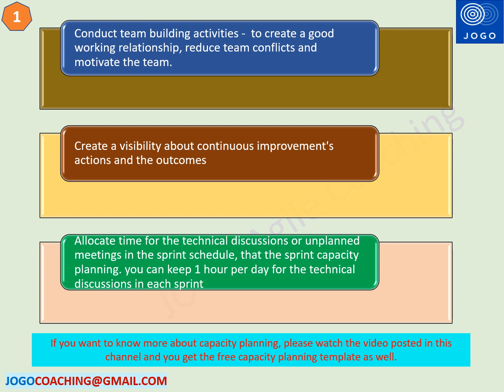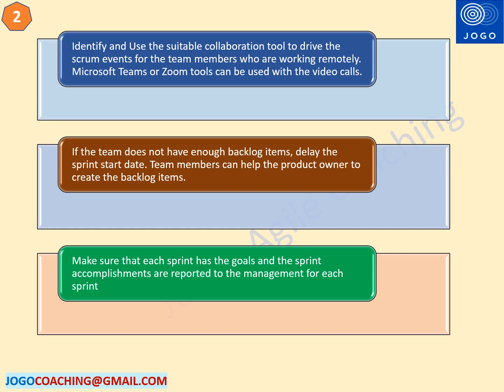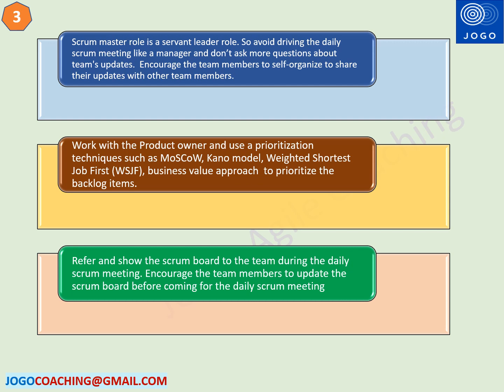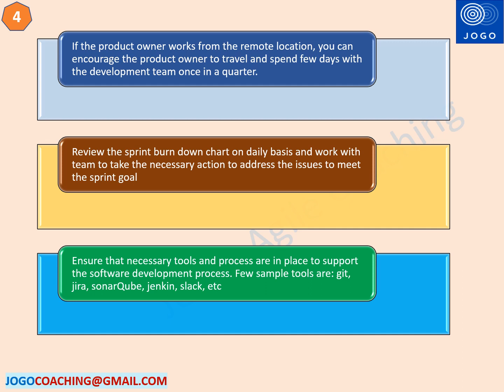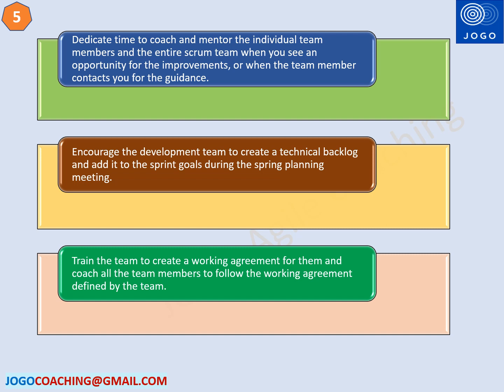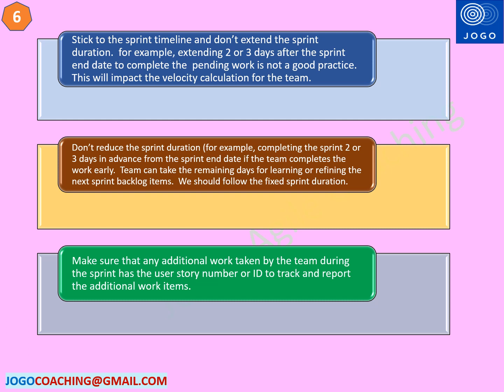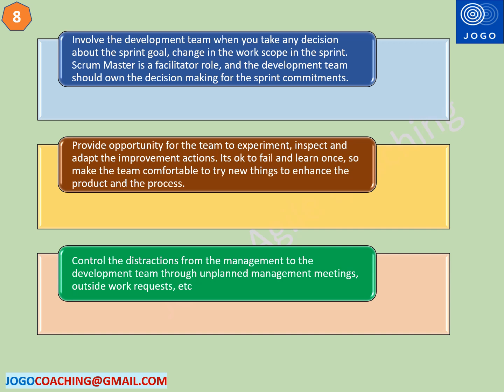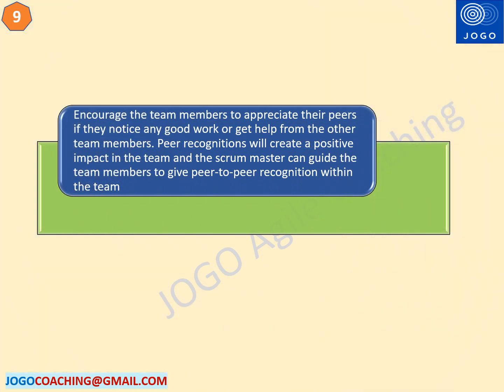25 Best Practices for Scrum Masters| QUALITIES OF BEST SCRUM MASTER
In this video, you will learn about Top 25 Best practices related leadership, team management, agile project management to that can help the Scrum Masters to play their role effectively. This list is created based on my experience in managing multiple scrum team in various projects.

You can also watch these videos in this channel

Agile Job Interview tips, Question & Answers will be posted in this channel.
Please submit your feedback and questions in the comments section.

25 Best Practices for Scrum Masters|  QUALITIES OF  BEST SCRUM MASTER | Scrum Master Best Practices
bestpracticesforscrum master
characteristicsscrum master
whatcanascrummasterdo better
scrummasterbehaviorasa coach
What does it mean to be a good scrum master?
What does a good scrum master do?
How to improve as a scrum master
What are the skills required by a scrum master
What is the most important skill for a scrum master
What skill does a scrum master use everyday
Why leaderships is important for a scrum master
Why a scrum master should always involve the team
beware of multitasking as a scrum master
How to lead by example as a scrum master
Why humility is important as a scrum master
best practices scrum project